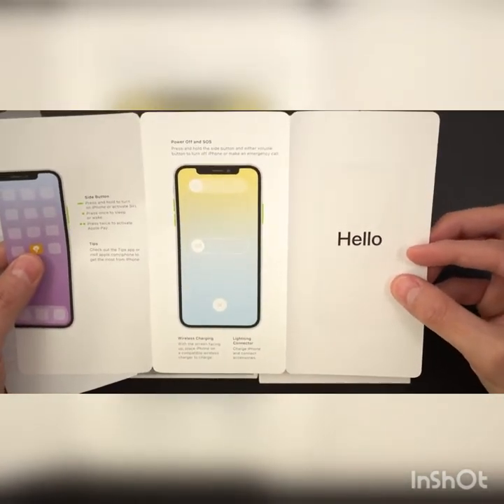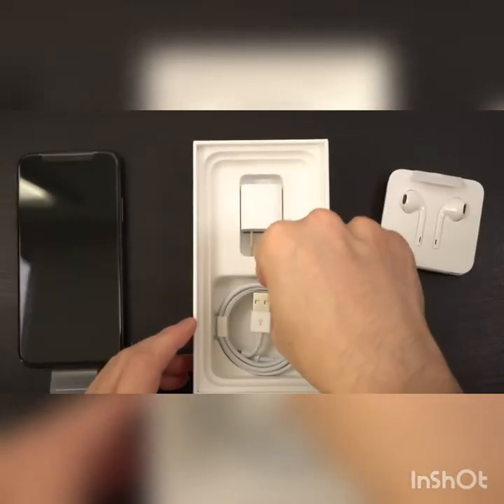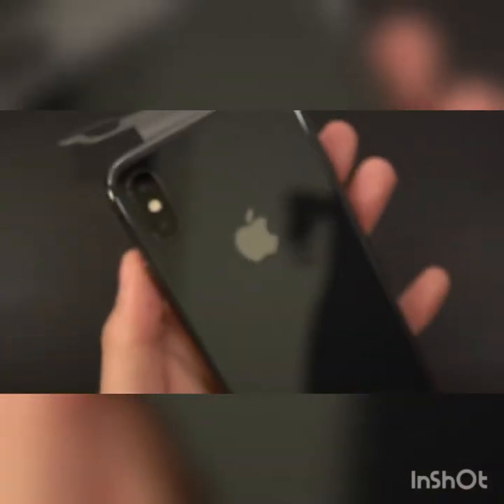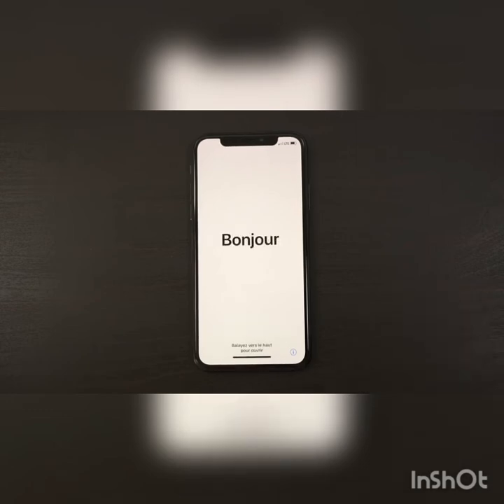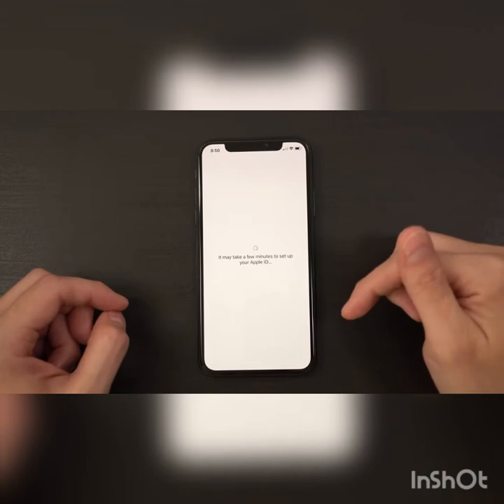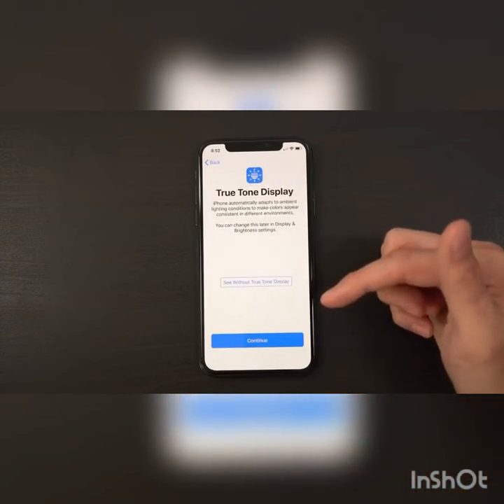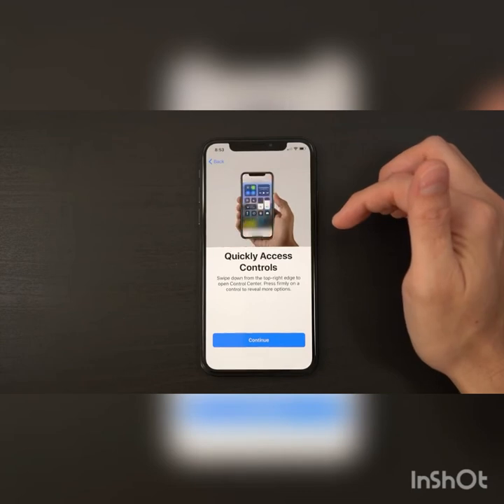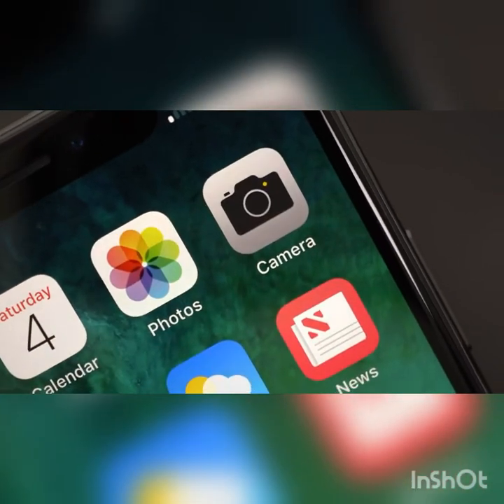iphone x high grade replica mobile same as like original no one can identify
iphone x high grade replica mobile same as like original no one can identify | dubai made same as like original | for more information please comment me .